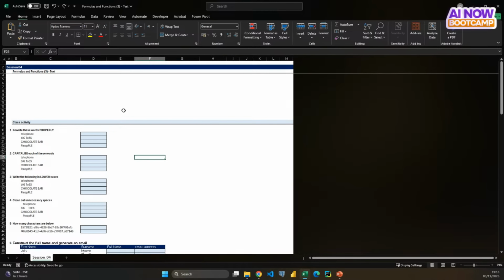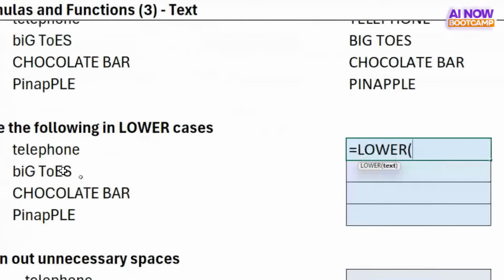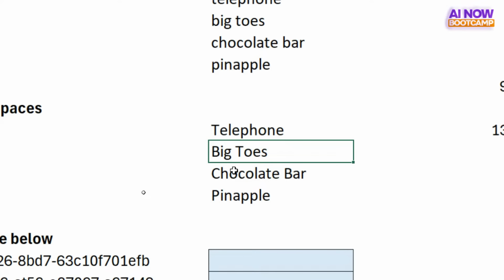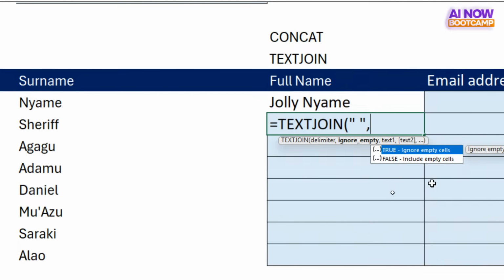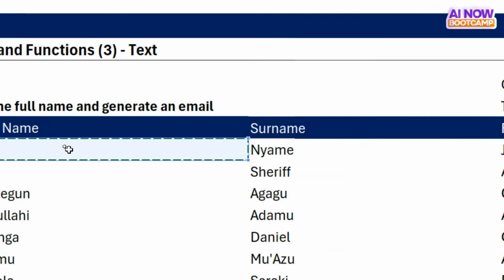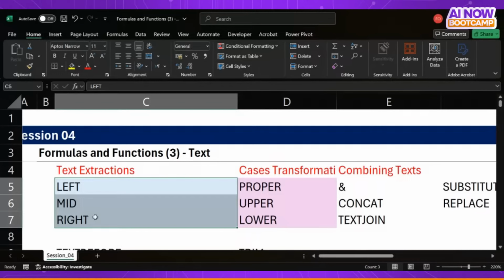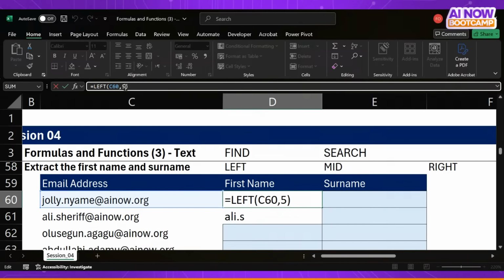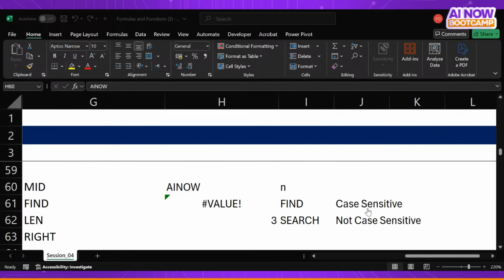AI NOW BOOTCAMP || DATA ANALYSIS & VISUALIZATION: FORMULAS & FUNCTIONS (3) - DATES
In this AI NOW Bootcamp session on Data Analysis & Visualization: Formulas & Functions (Part 3 – Dates), we dive into how to handle and manipulate dates effectively in your datasets. Learn how to use essential Excel and Google Sheets formulas to calculate time intervals, extract insights from date values, and create dynamic data visuals driven by time-based trends.

Whether you’re tracking performance, analyzing timelines, or automating reports, this session equips you with the tools to make your data smarter and your analysis sharper.